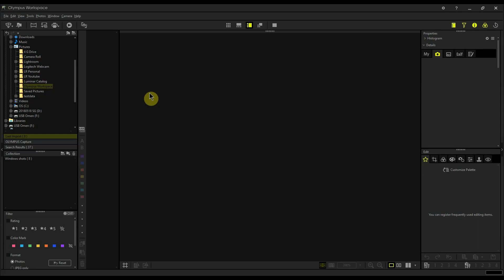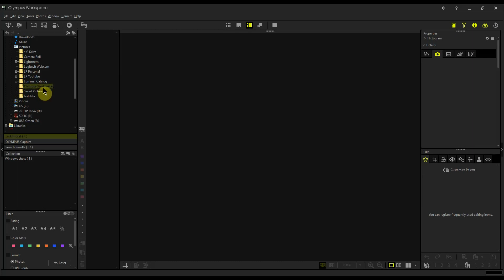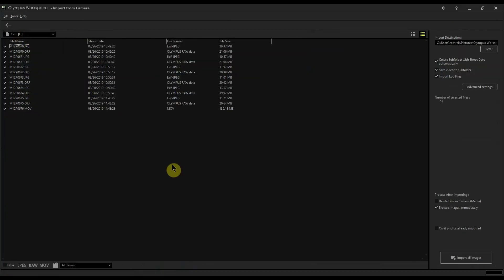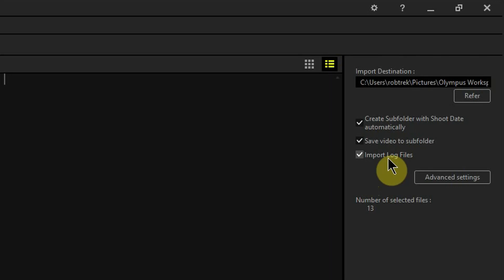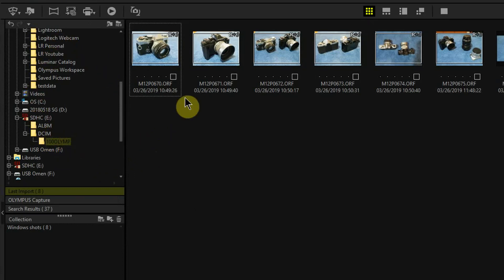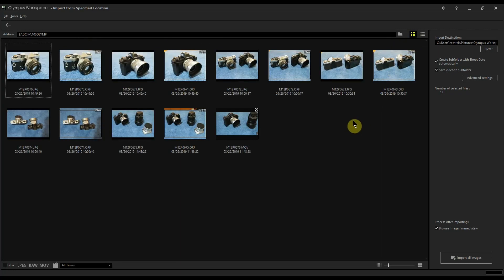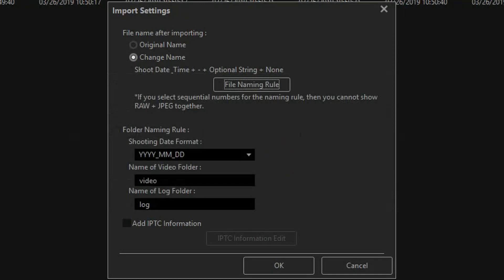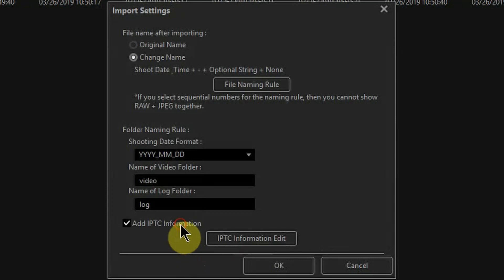Olympus Workspace For Beginners: Import & Organize Pics From Your SD Card ep.149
In this tutorial, I show you how I import pictures from my sd card into Olympus Workspace. I share my file naming conventions which may help you organize your photos as they are imported.